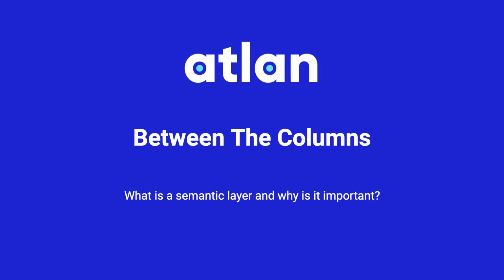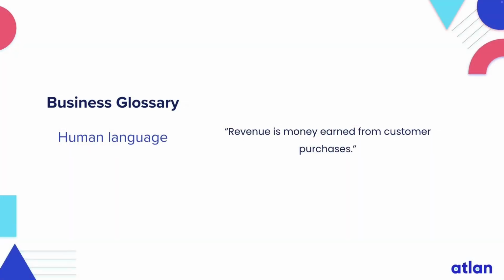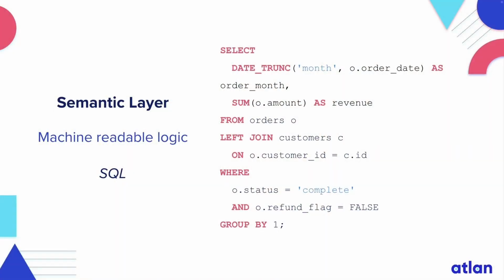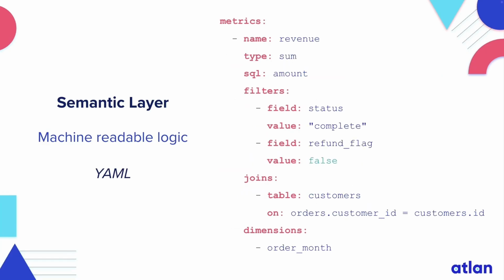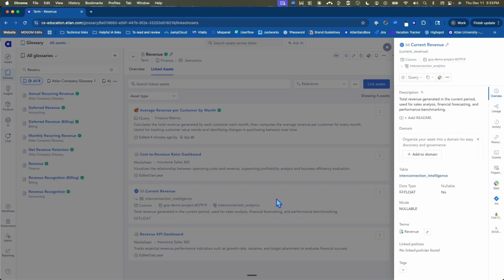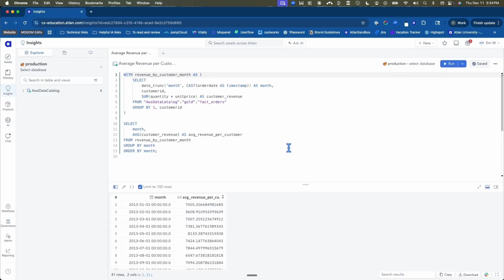What is a Semantic Layer? The Cure for "Metric Drift"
Welcome to Between the Columns, Atlan's thought leadership series breaking down modern data concepts. In this episode, we tackle the Semantic Layer—the missing link between human language and machine execution.

If you’ve ever been in a meeting where two dashboards show different revenue numbers, you’ve experienced "Metric Drift." We explain why a Business Glossary isn't enough to fix this, and how a Semantic Layer acts as the "code behind the words" to ensure every tool in your stack speaks the exact same logic.

KEY CONCEPTS
* The "Two Numbers" Problem: Understand why smart teams end up with conflicting data when Finance, Marketing, and Analysts rebuild logic separately in silos.
* Human vs. Machine Readable: Learn the critical difference: a Business Glossary defines what a term means (words), while a Semantic Layer defines how it is calculated (code/SQL).
* Stopping Metric Drift: How to centralize logic so that definitions like "Revenue" or "Churn" are defined once and executed automatically across every BI tool and notebook.
* The 3 Pillars of Value: Why a Semantic Layer is essential for Consistency (one truth), Speed (reuse vs. rebuild), and Trust (governed logic).
* Enabling True Self-Service: Why self-service without shared guardrails creates chaos, and how a semantic layer provides the safety net needed for data democratization.